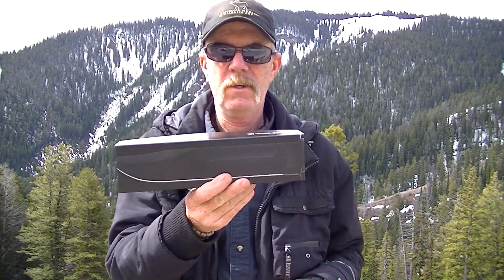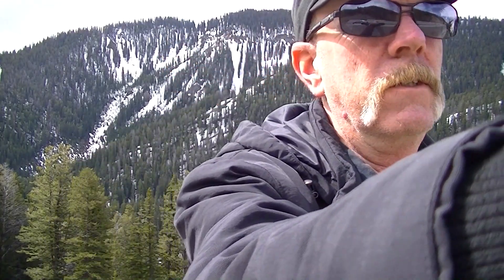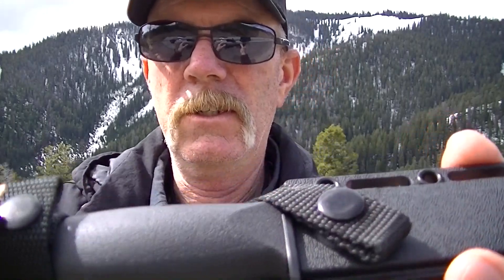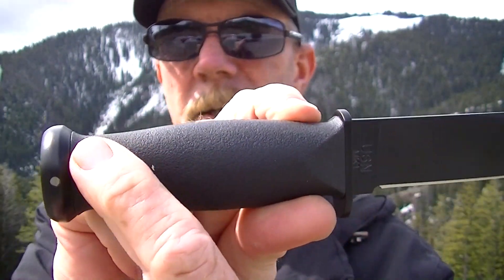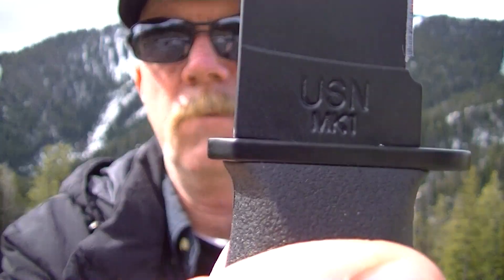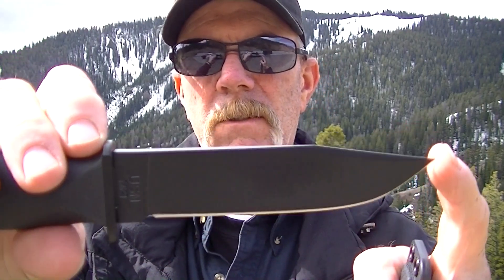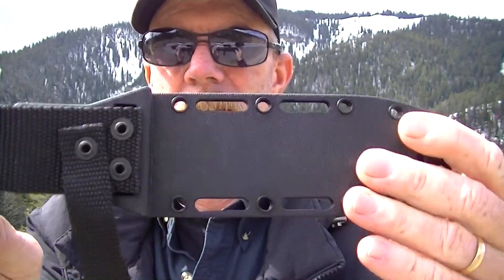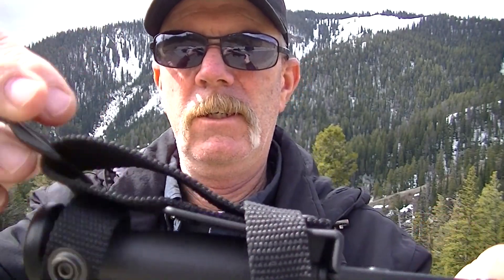My first KA-BAR USMC